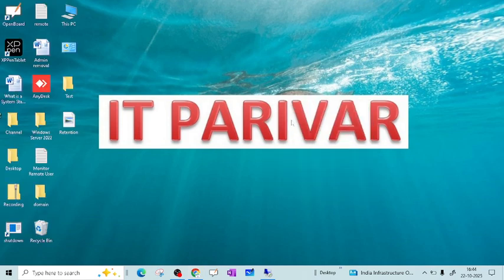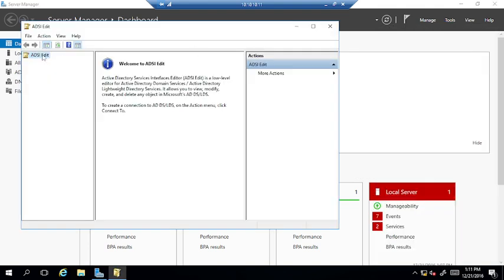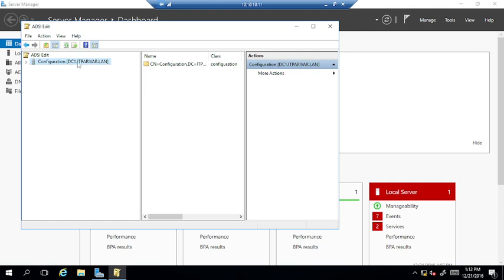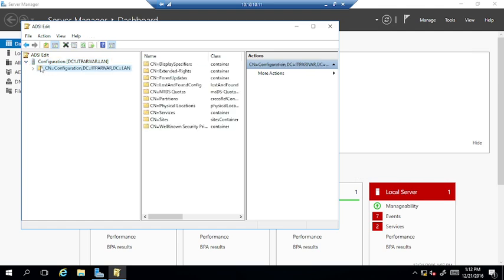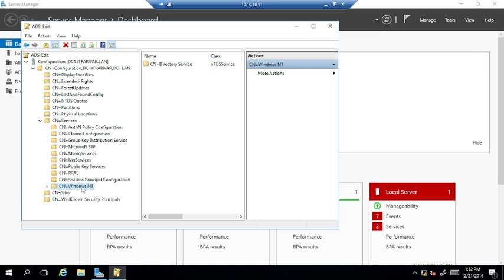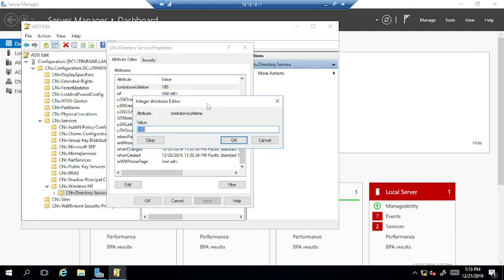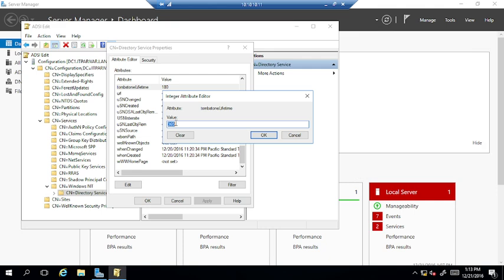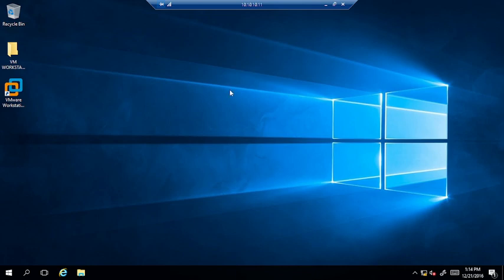How to change the retention period for deleted users Objects in Active Directory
Hello Friends,
In this Video I have tried to explain step by step about How to change retention period for delete Objects in Active Directory.

How to change the retention period for deleted Objects in Active Directory.
How to change the retention period for deleted objects in AD.

      IT Parivar